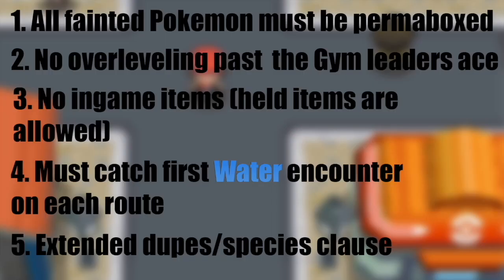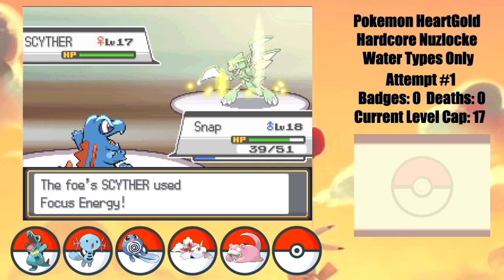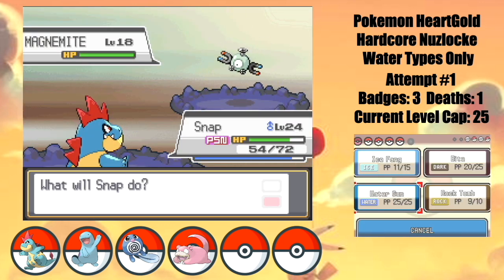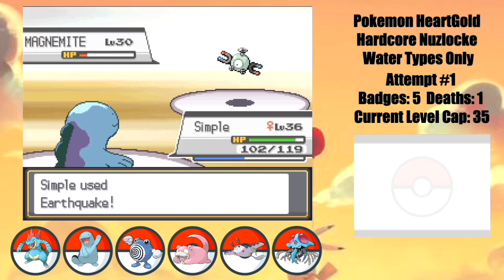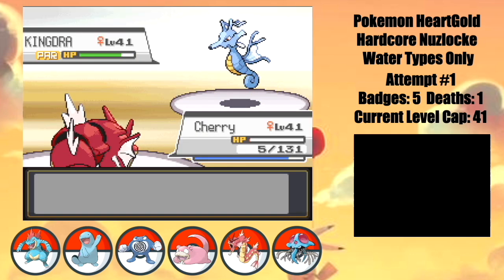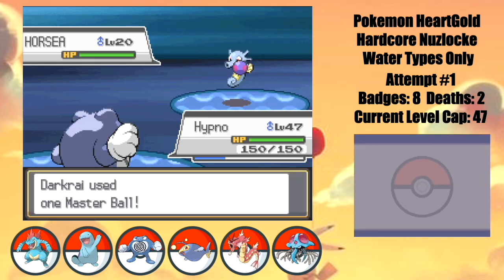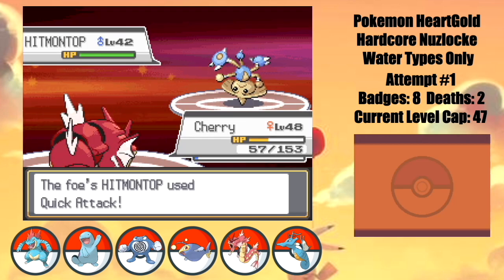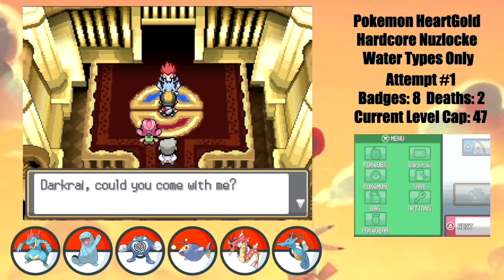Pokemon HeartGold Water Types Only Hardcore Nuzlocke - (No items, overleveling, etc.)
Hardcore Nuzlocke Rules:
1. All fainted Pokemon must be permaboxed.
2. No overleveling past the Gym Leaders/Elite 4s ace, level ups in battle are accepted.
3. No in game items allowed. Held items are accepted though.
4. Game mode must be on Set mode.
5. Species/dupes clause.